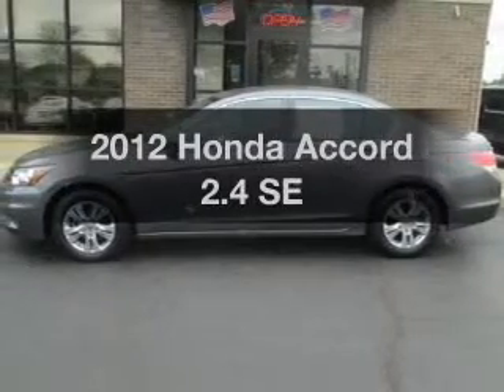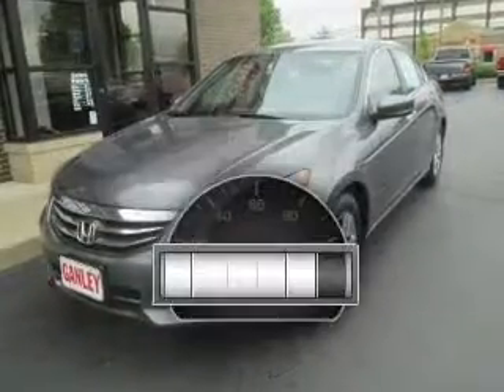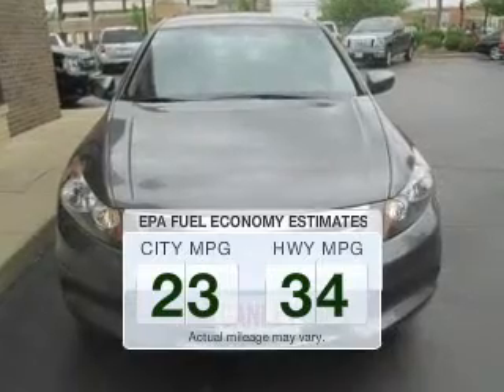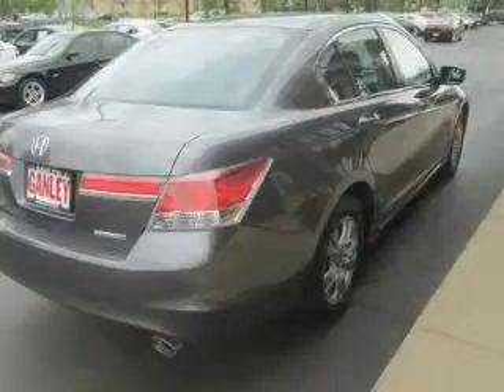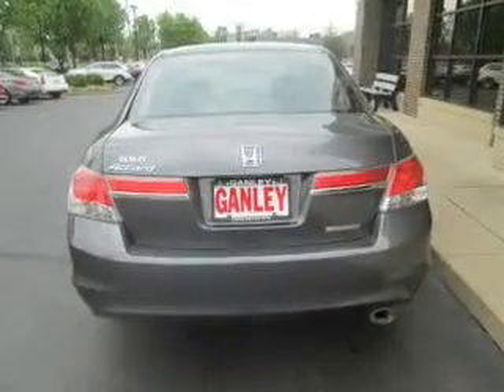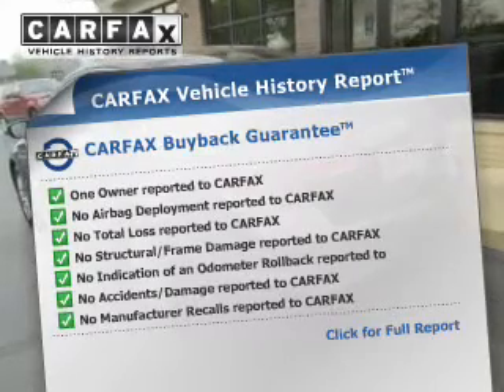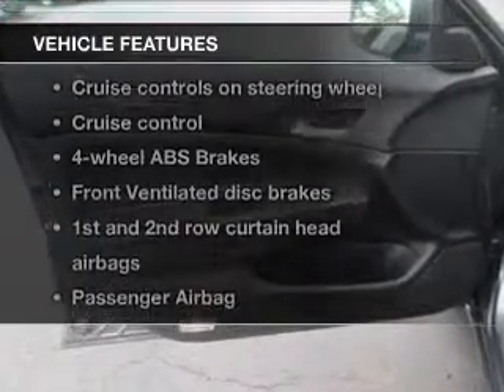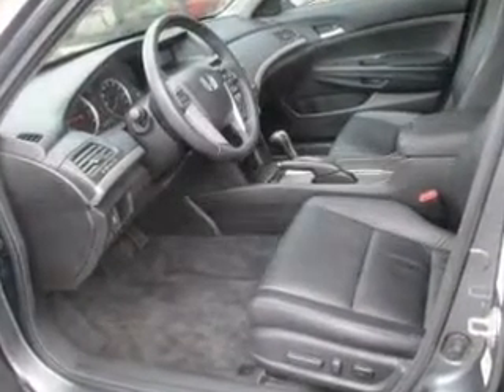2012 Honda Accord - Middleburg Hts OH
Year: 2012
Make: Honda
Model: Accord
Trim: 2.4 SE
Engine: 2.4 liter inline 4 cylinder 16 valve
Transmission: 5-Speed Automatic
Color: Polished Metal Metallic
Mileage: 16406
Address:
6630 Pearl Road